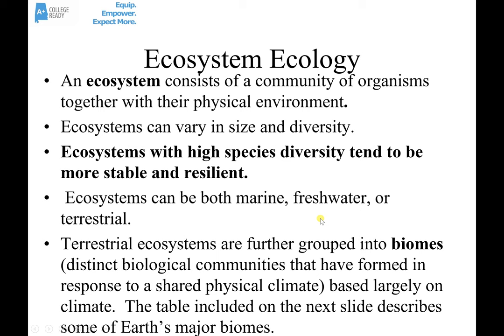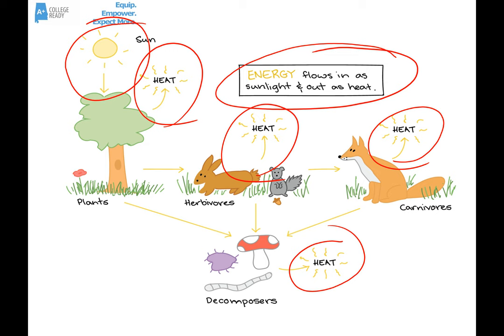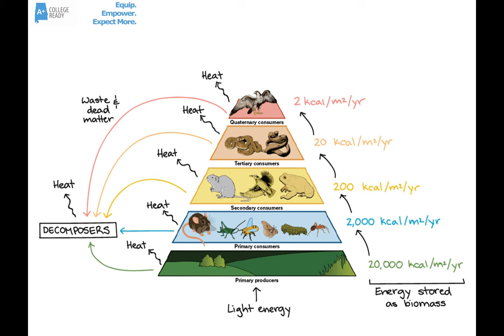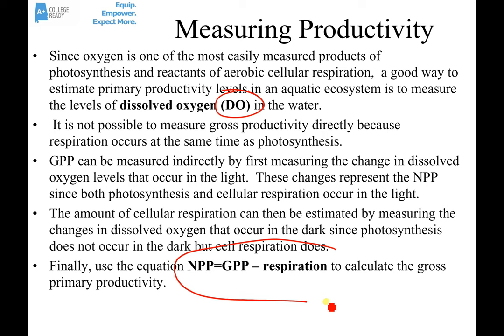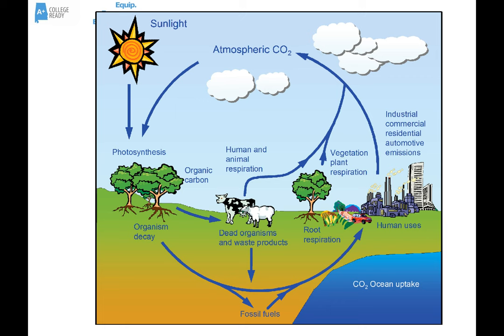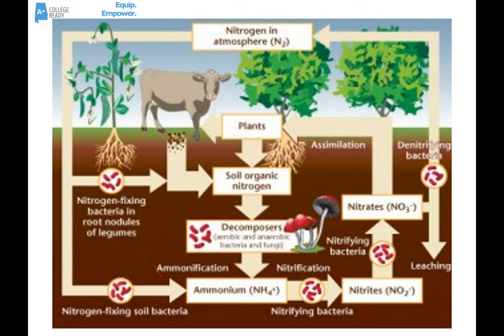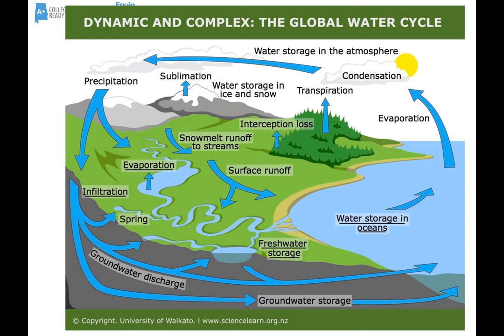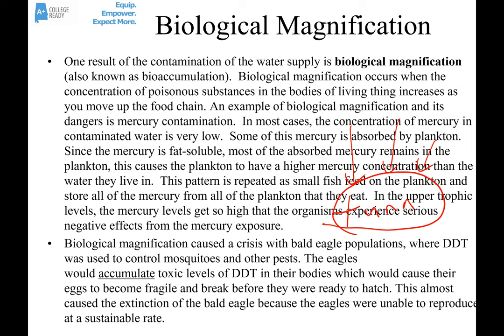AP Biology Ecosystem Ecology